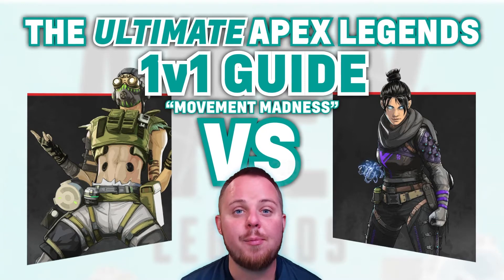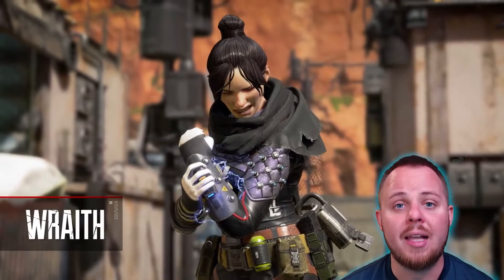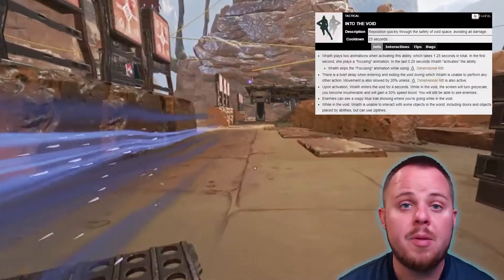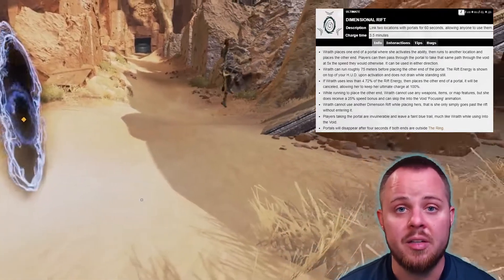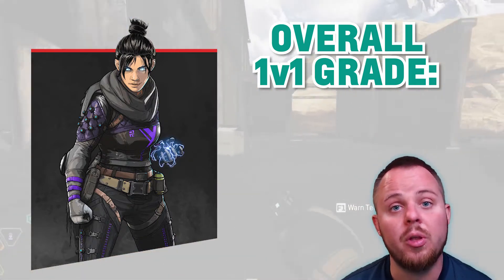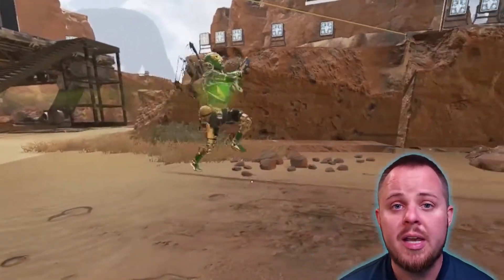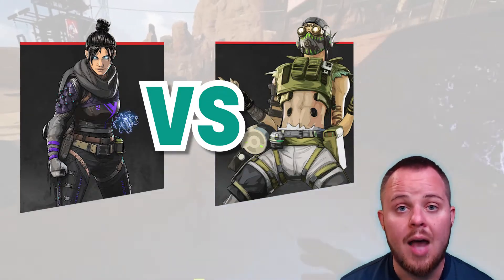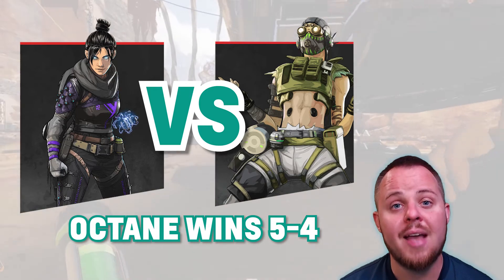"Movement Madness" - Octane VS Wraith - The Ultimate Apex Legends 1v1 Guide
Who do you think would win this matchup?

Shoutout to Drewsky for helping with footage!! Check out his YT Channel for more awesome gaming content

I play games like Apex Legends, Warzone, Fortnite, League of Legends, Magic the Gathering, Diablo, Valheim, Chess, Halo, and much much more!

A life long gamer, and a desire to entertain others, I hope you enjoy my streams as much as I enjoy streaming!

Feel free to follow on any social platform, @RemmyLebo on everything!

You got good vibes and looking to join an awesome group of idiots? Good vibes only, do something weird and get the boot.